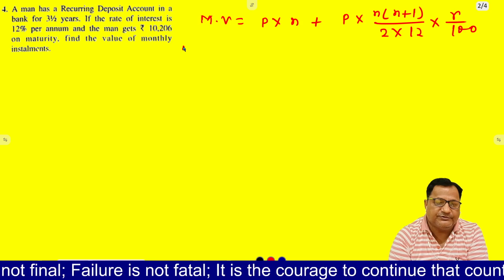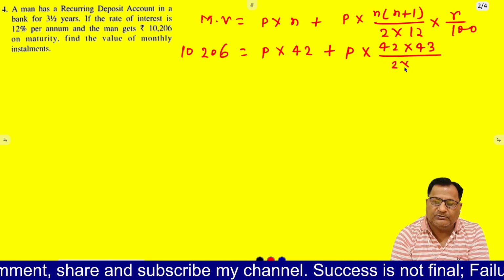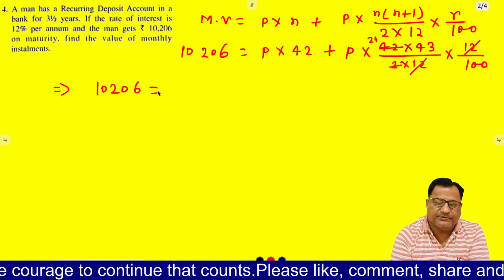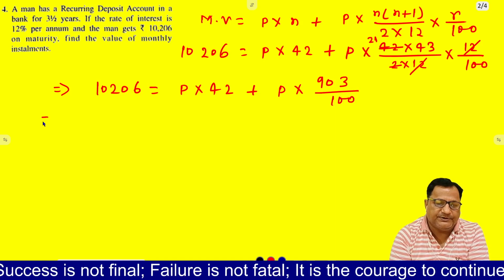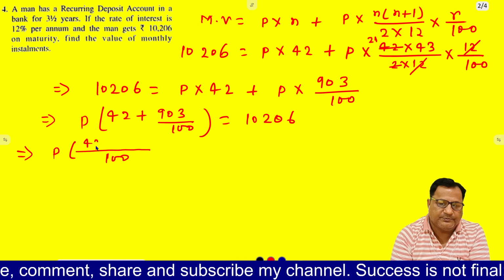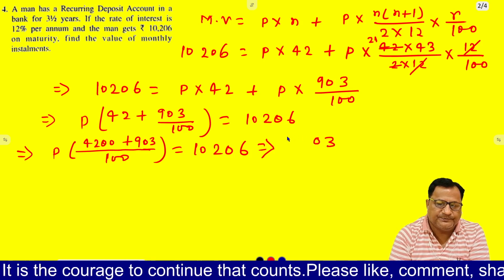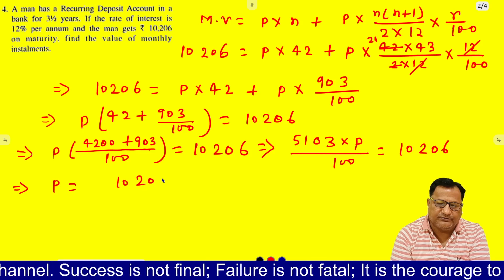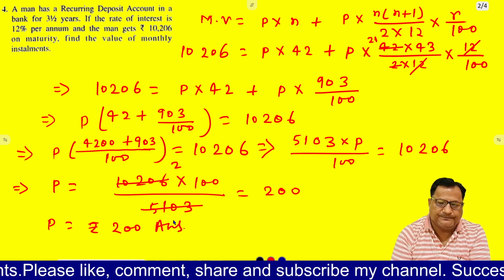Concise Mathematics Class X Ch 2 Banking Exercise 2 Q. No. 4 ICSE Board